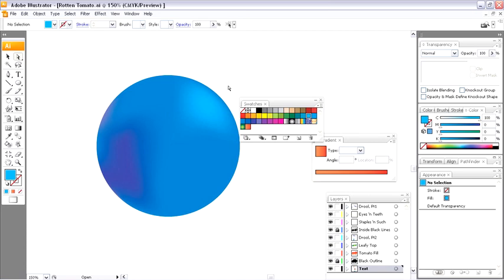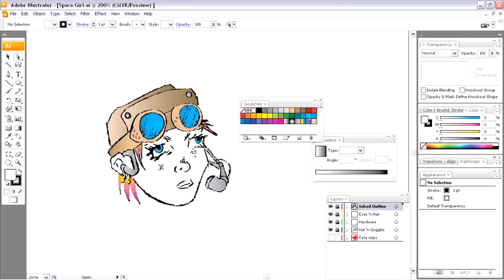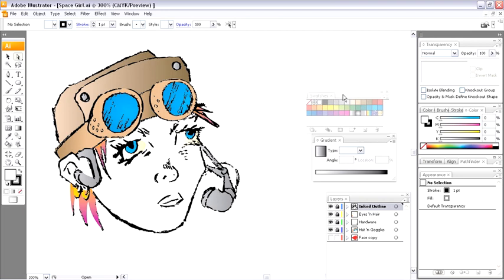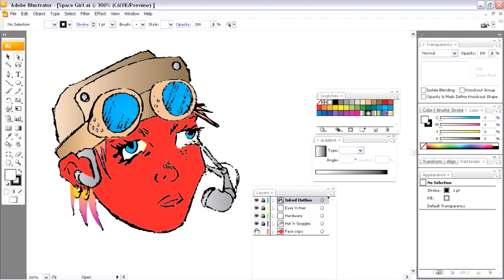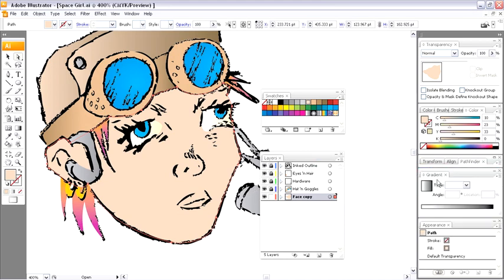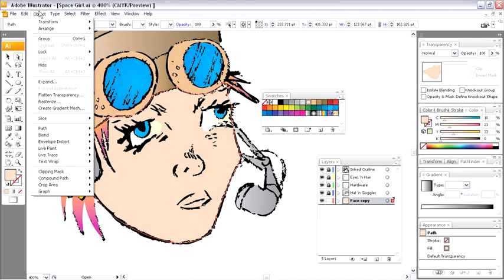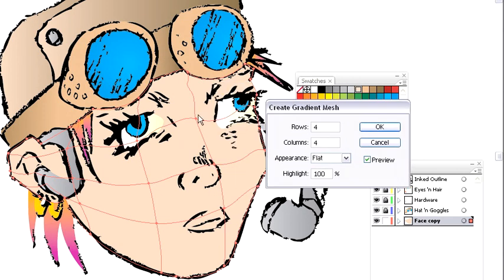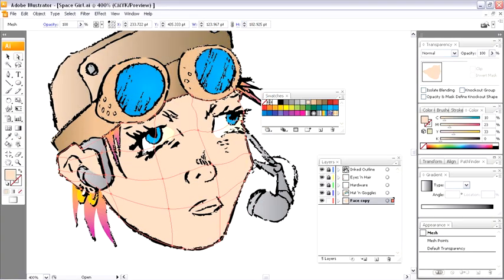CH04-08 Expanding On The Gradient Mesh